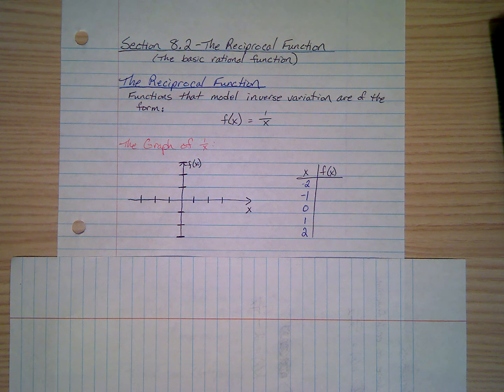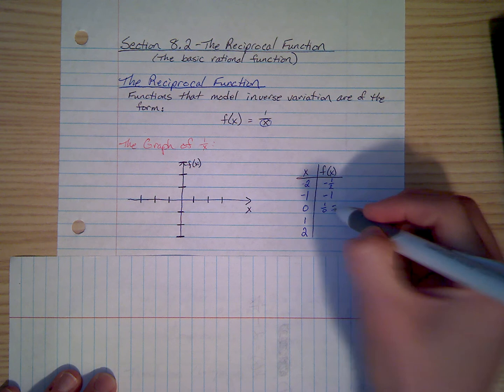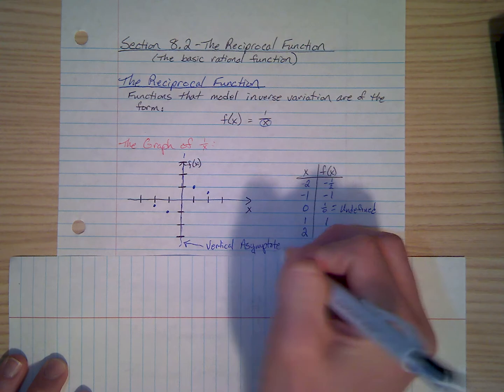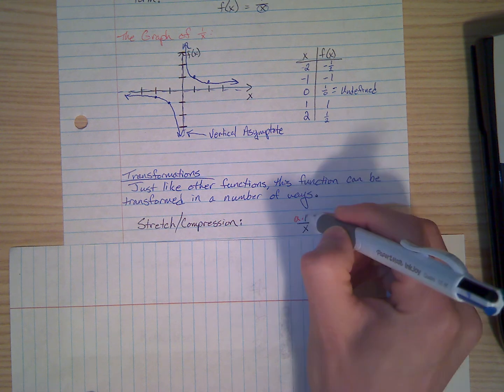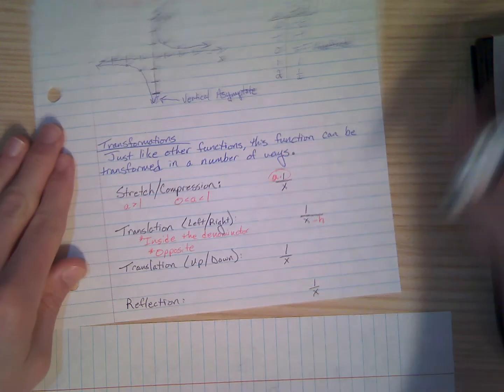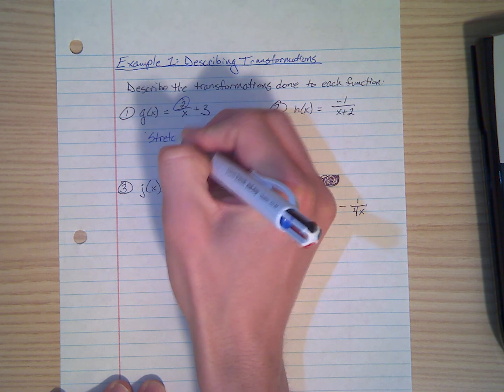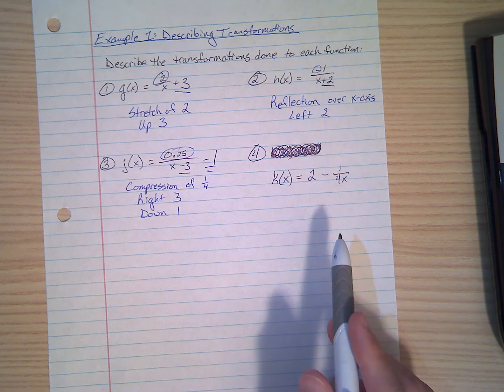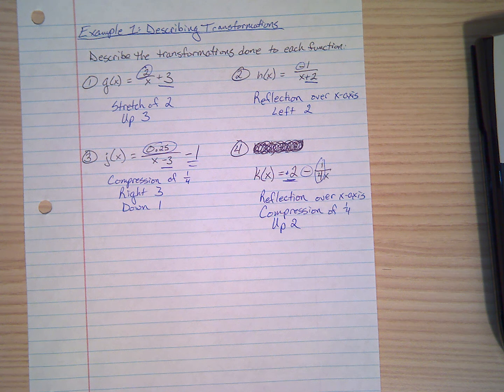A2 - 8.2 The Reciprocal Function and its Transformations